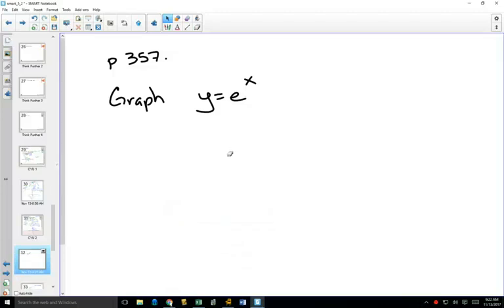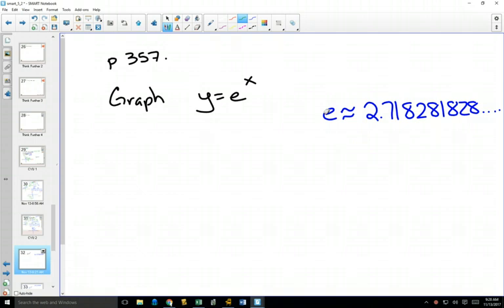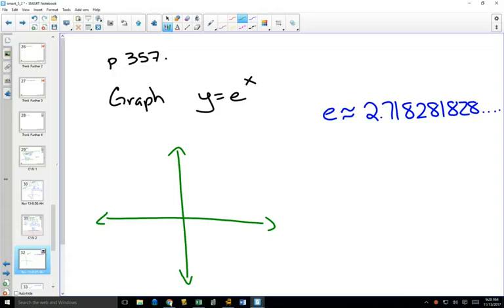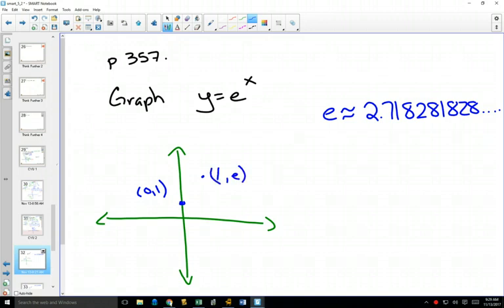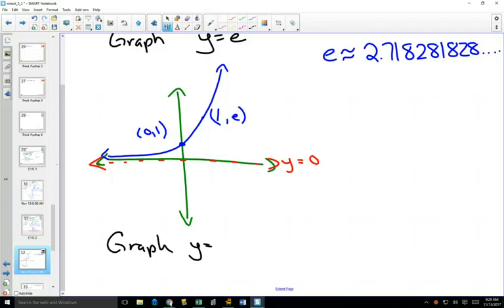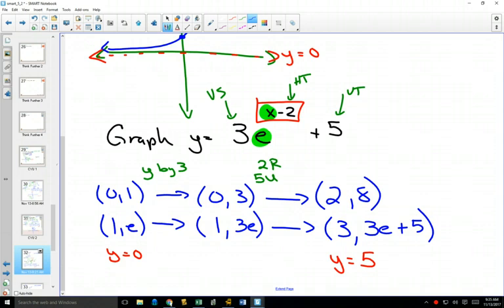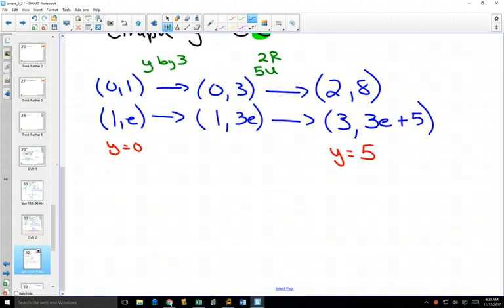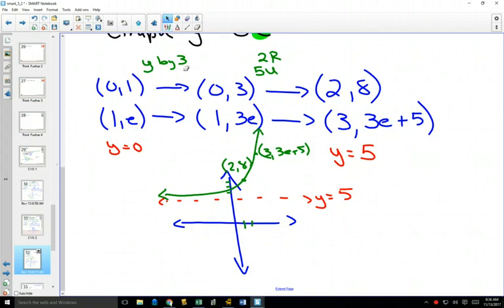40SP 5 2 Example 3